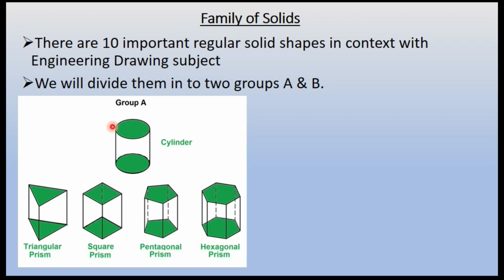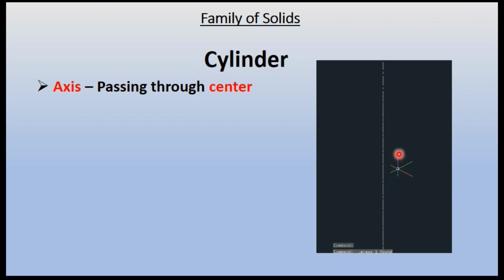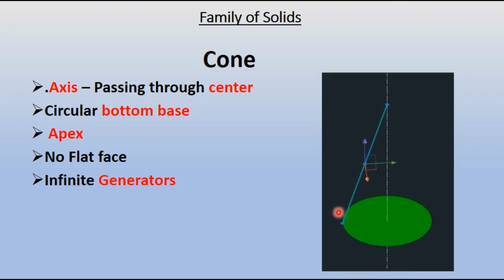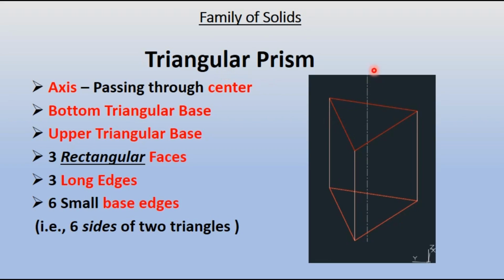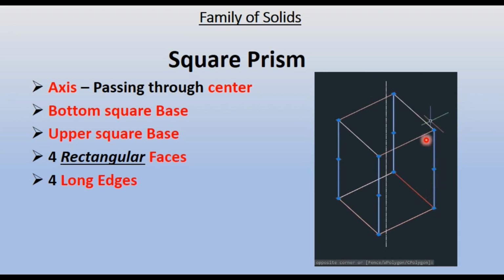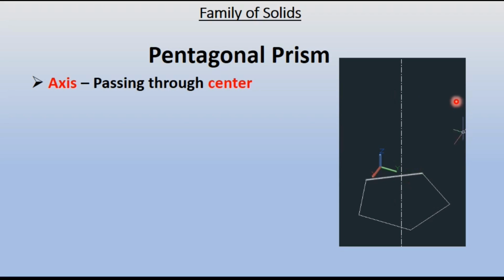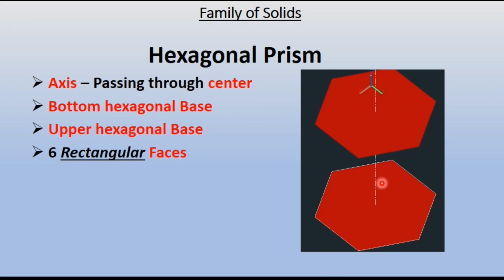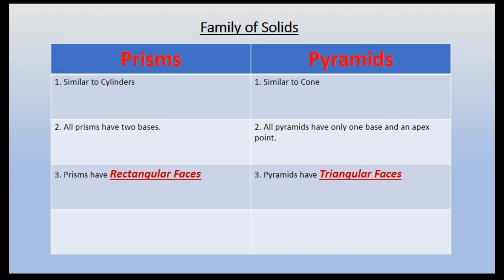Family of Solids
To understand projection of solids we must have a clear understanding of geometry of solids. In this video we will understand the terminology related most important solids for this topic.